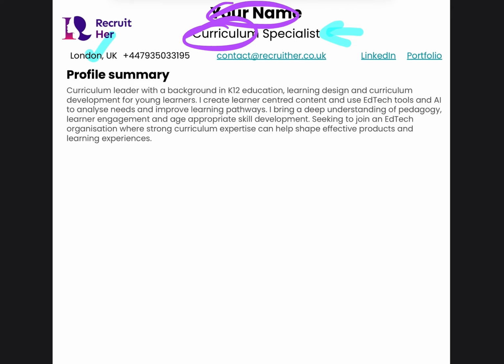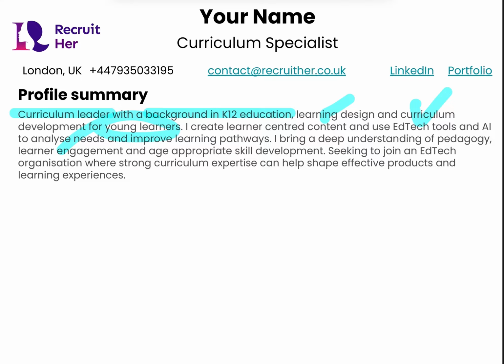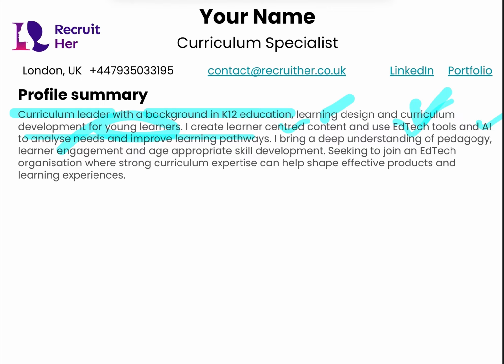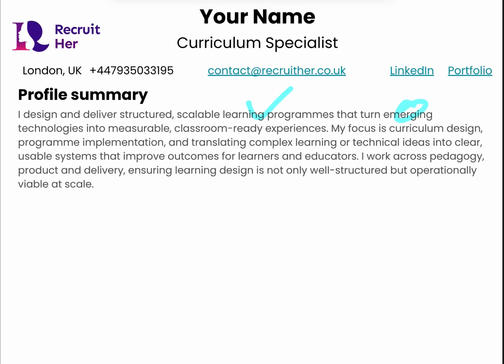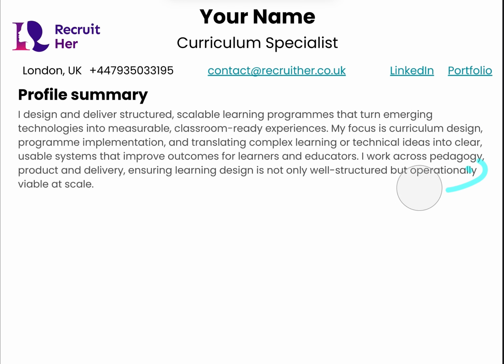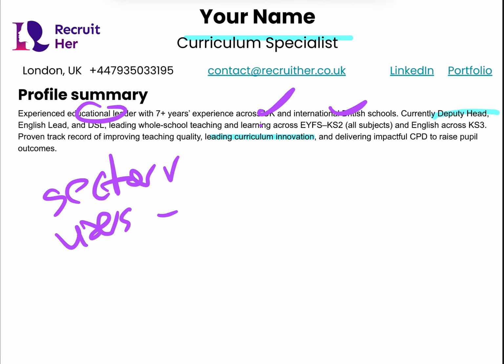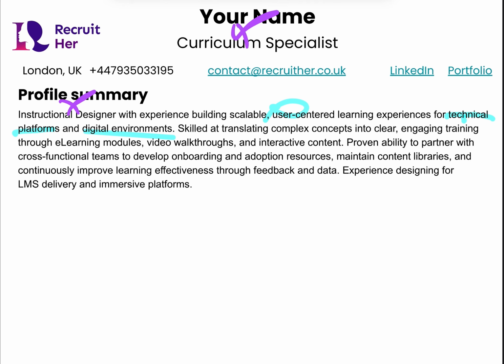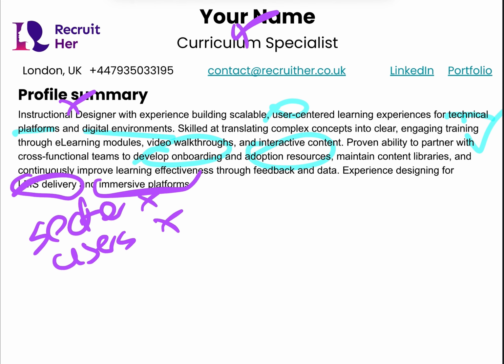How to Write a CV Personal Profile (With Curriculum Specialist Examples!)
Your CV's personal profile is your elevator pitch. Are you making it count?

In today’s video, I’m sharing exactly how to write a professional summary that gets you noticed. I’m also sharing concrete, real-world examples of how to write a profile for a Curriculum Specialist, showing you how to highlight your educational impact and technical skills perfectly